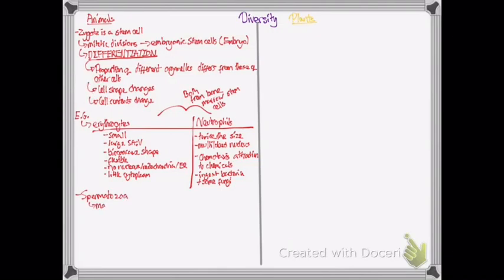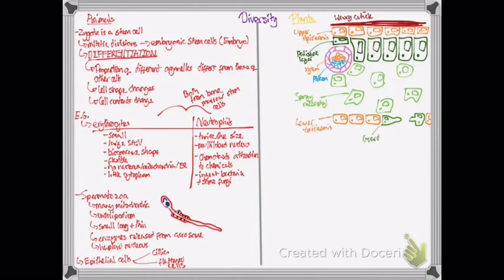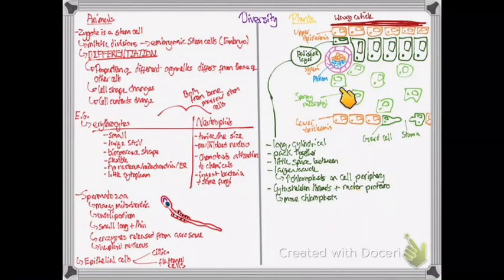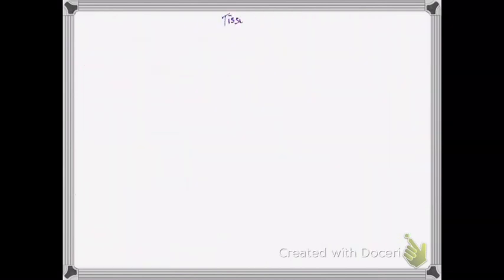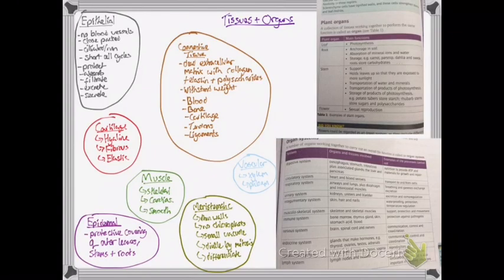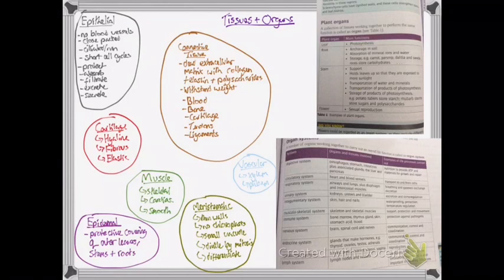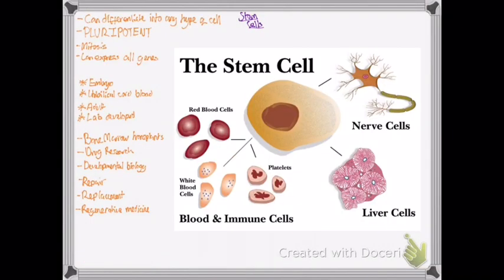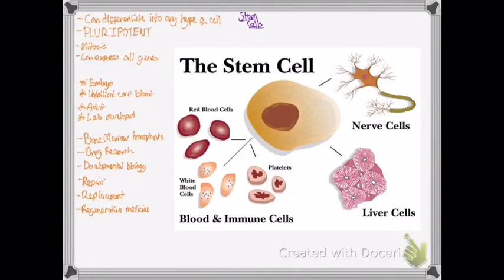OCR A LEVEL BIOLOGY - UNIT 2.6 | CELL DIFFERENTIATION, ORGANS AND STEM CELLS